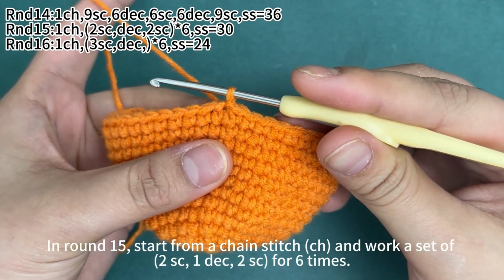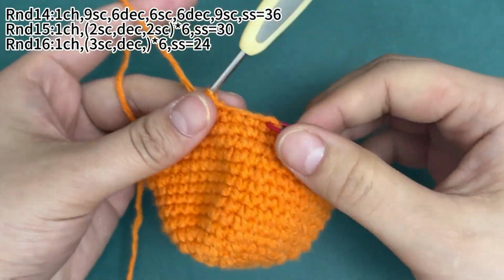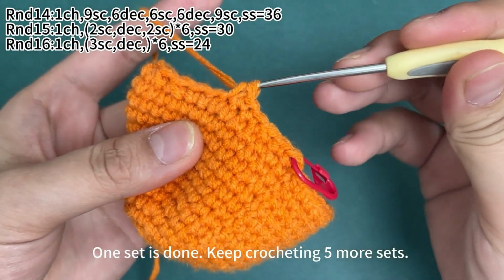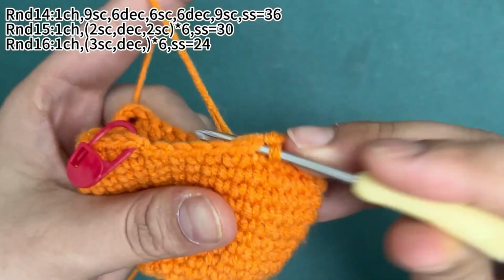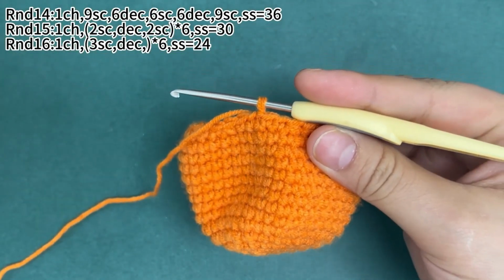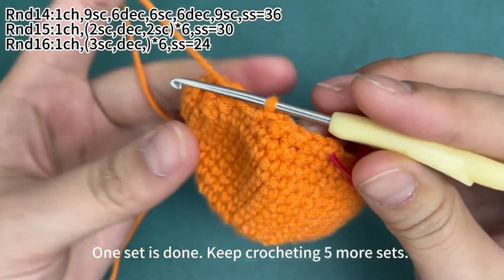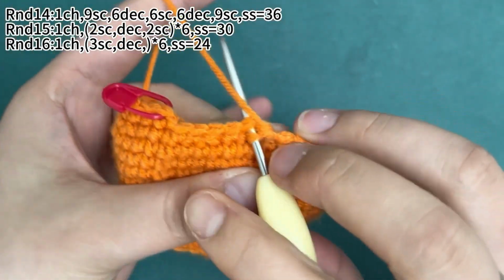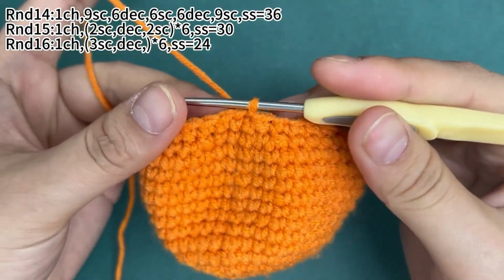Rabbit-7: How to crochet the rabbit's head？